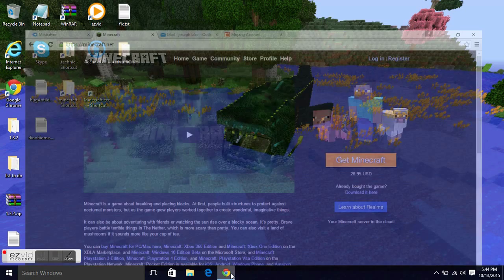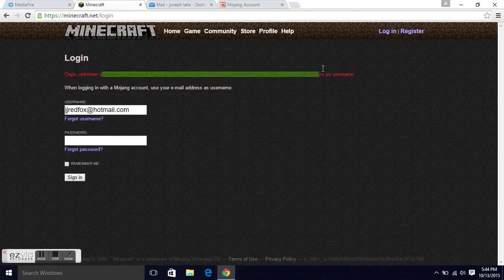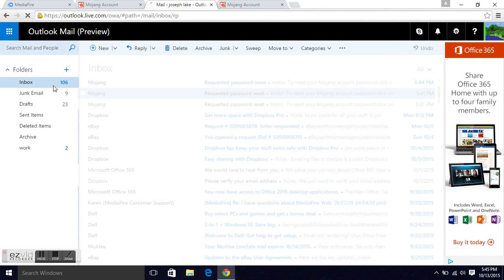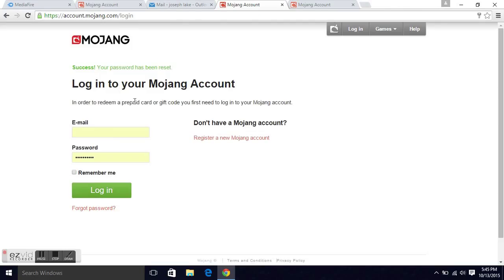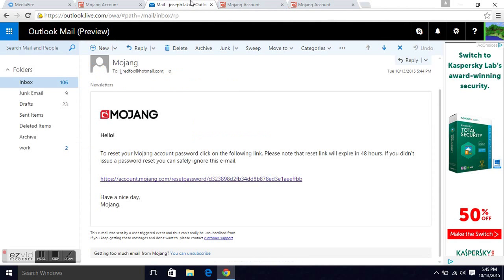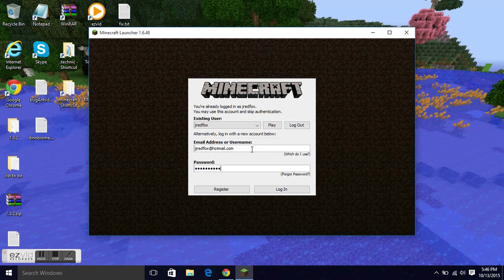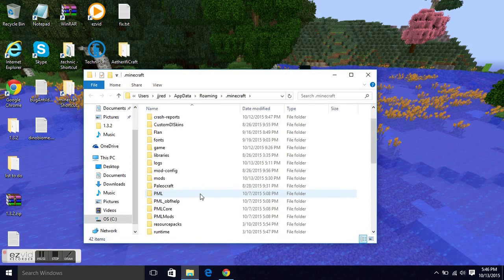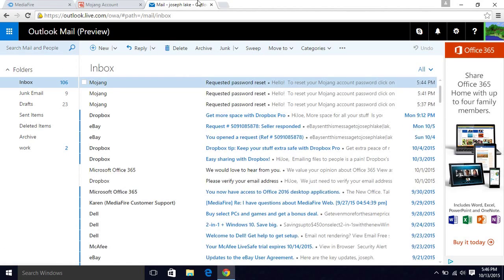Cannot Log into Minecraft.net / mojang.com